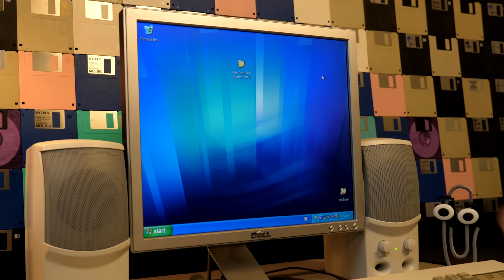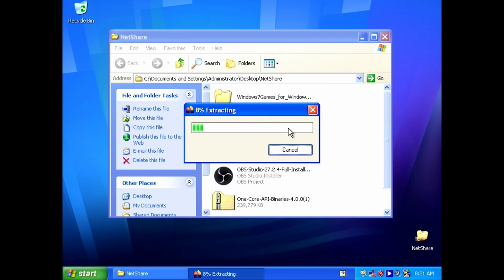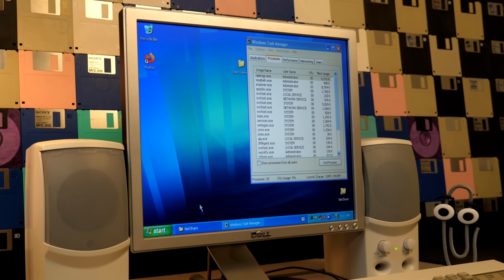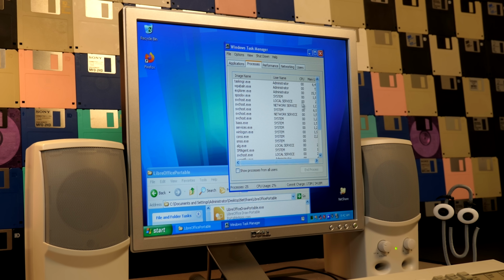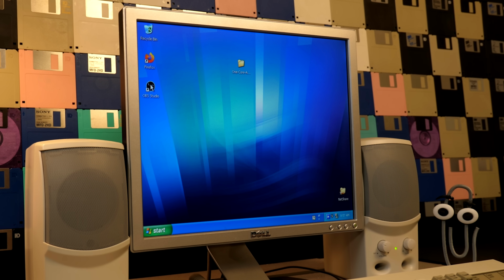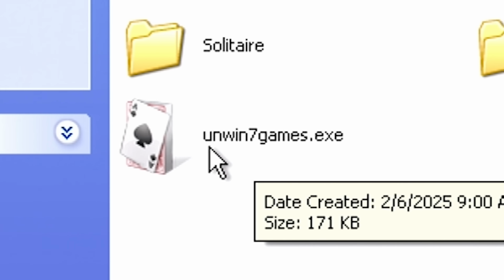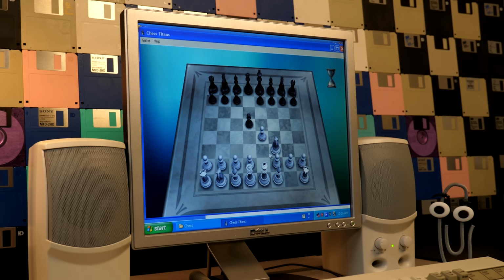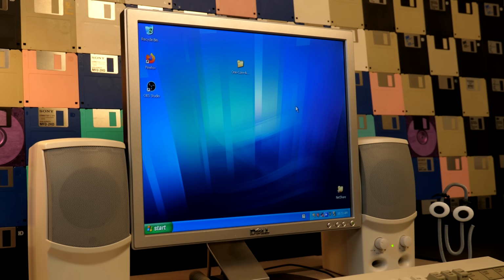Running Modern Apps on Windows XP! - OneCore API Demo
OneCore is an incredible project for Windows XP that lets you run modern software on this decades-old operating system. So today, we're gonna throw a few programs at it and see how well it works!

● Chapters:
00:00 - Intro & Installation
02:33 - Firefox
06:46 - LibreOffice
10:48 - OBS
13:41 - Windows 7 Games
22:02 - Outro